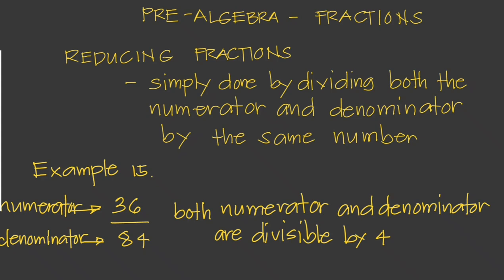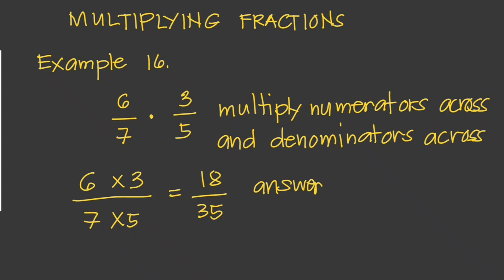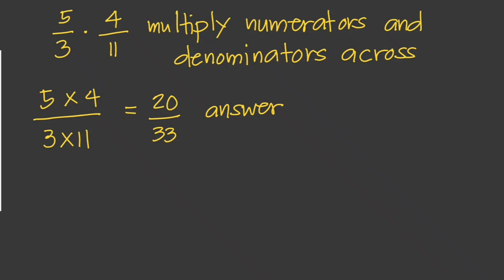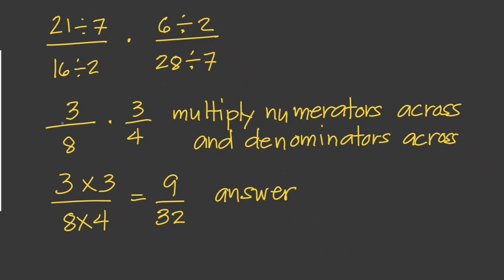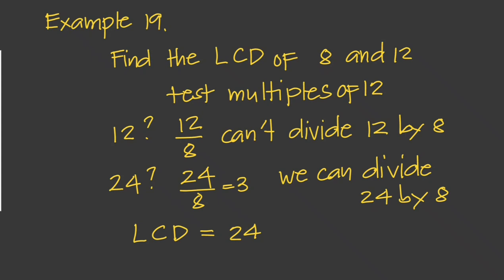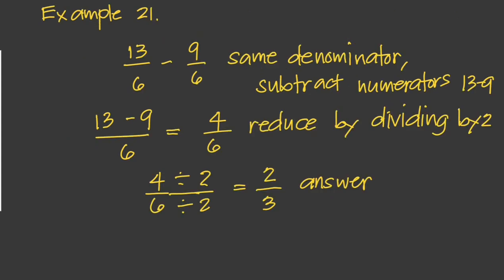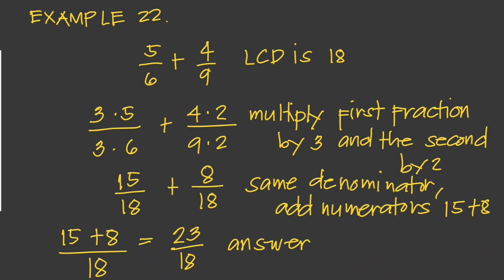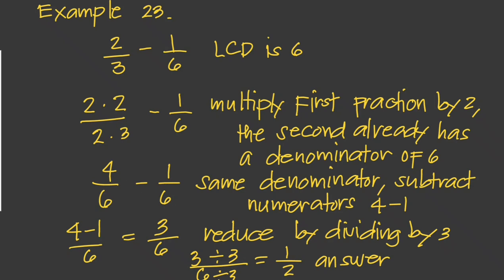PRE-ALGEBRA: ADD, SUBTRACT, MULTIPLY,DIVIDE FRACTIONS by Jane Maciejewski (@janepmaciejewski2023 )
Learn how to reduce fractions to its simplest form by dividing both the numerator and denominator by a number that is a factor of both the numerator and denominator
Learn how to add, subtract, multiply and divide fractions in detail
If you have questions regarding the lesson from the video, you can write in the comment section and I will answer
By the way, in the division part 04:30  I forgot to mention that after flipping the second fraction or getting the reciprocal of it, you also have to change the operator sign from division to multiplication